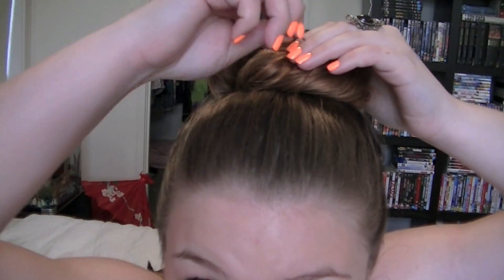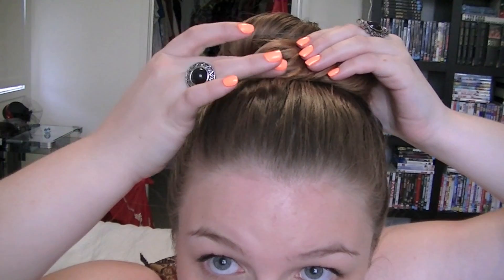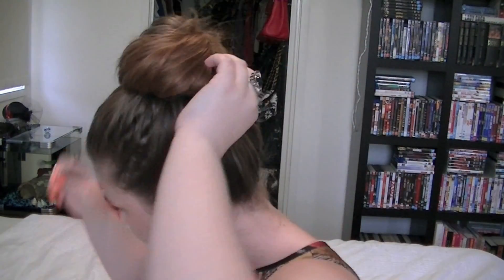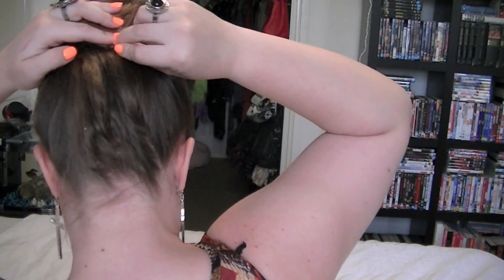Top Knot Tutorial